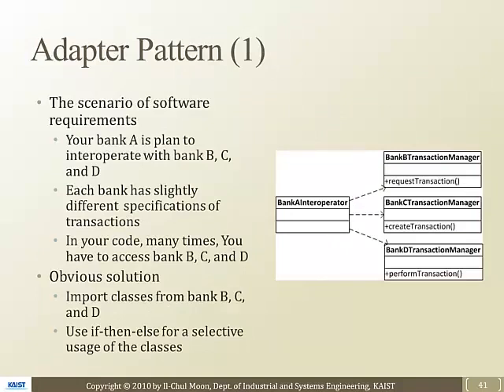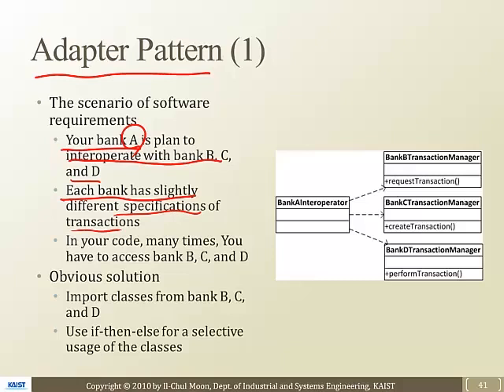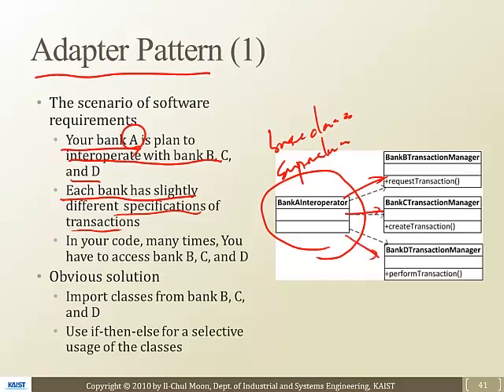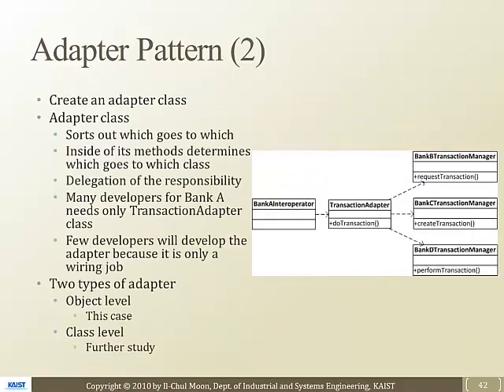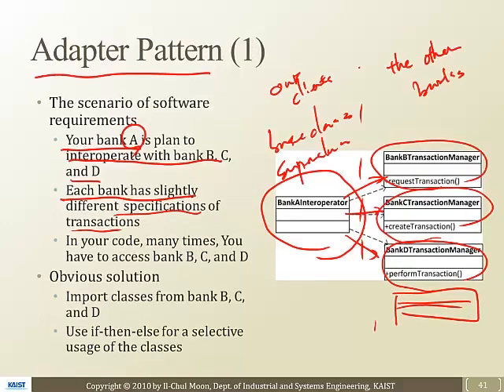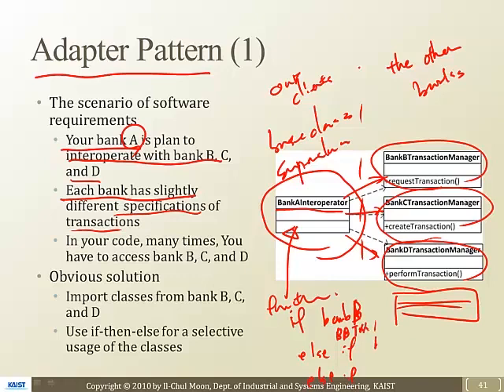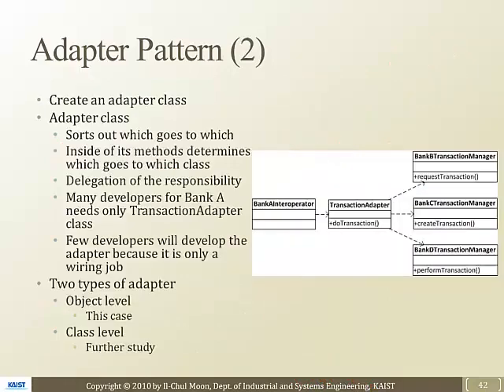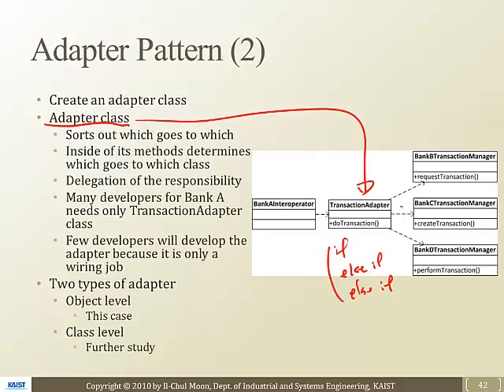자료구조 및 알고리즘 개론1 [2-11] Adapter Pattern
자료구조 및  알고리즘 개론1: Adapter Pattern